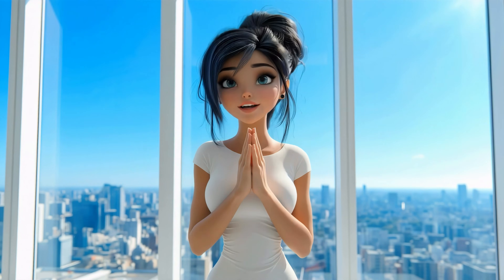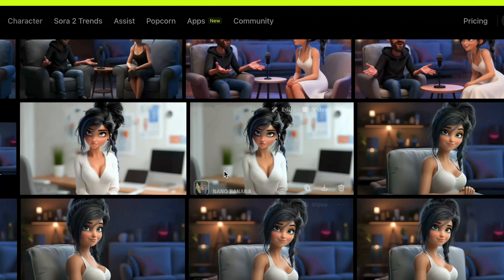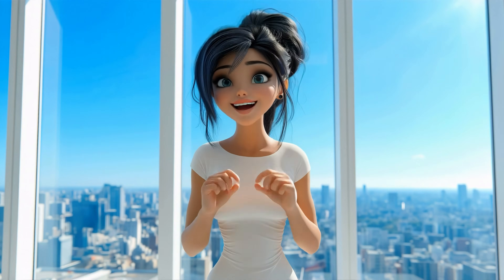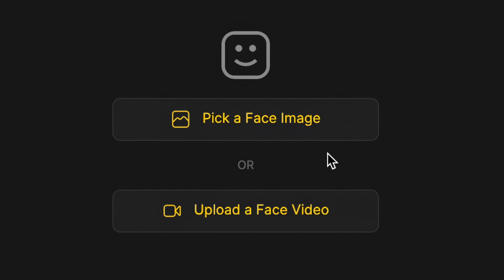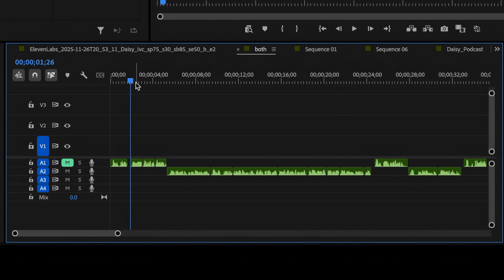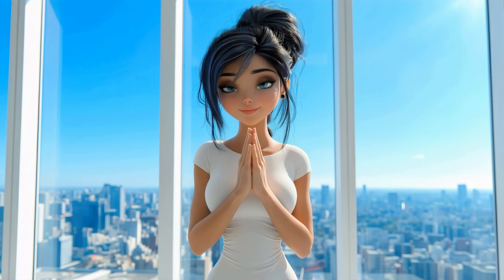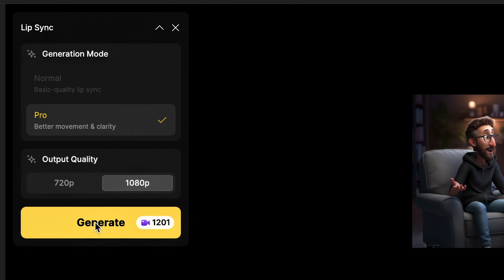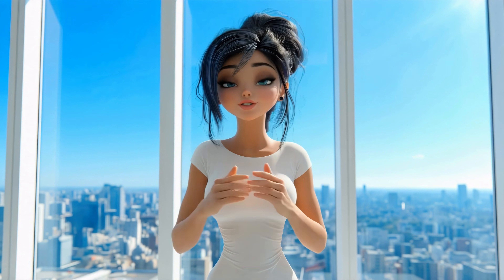How I Made Two AI Characters Talk to Each Other (The Easiest Method Ever)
0:00 What we’re making
0:06 Creating two characters
0:25 Positioning the shot
0:42 DZine lip-sync setup
1:20 Exporting audio
1:37 Generating animation
2:00 Final tips

Ever wondered how creators make TWO AI characters talk to each other in the same scene? It looks complicated, but this is actually the *easiest method you’ll ever use.*

In this video, I show you step-by-step how to:
• Create two characters in the same shot
• Position them so they’re interacting naturally
• Use DZine’s lip-sync tool to animate both characters
• Upload separate audio tracks for each voice
• Generate a clean, realistic AI dialogue scene in minutes

I created my characters in Nano Banana, then used DZine (D Z I N E) because it’s still one of the simplest tools for quick dual-character lip sync. If you’re trying this for the first time, make a short 10-second test clip to get your workflow right.

This is by far the easiest way to animate two characters speaking to each other using AI — perfect for storytelling, skits, tutorials, and cinematic AI films.

🔥 Tools Mentioned:
• Nano Banana – Character creation
• DZine – Lip sync tool
• (Optional) Your editing software